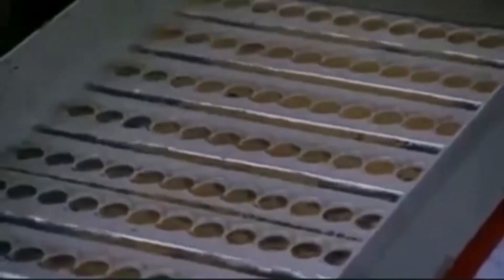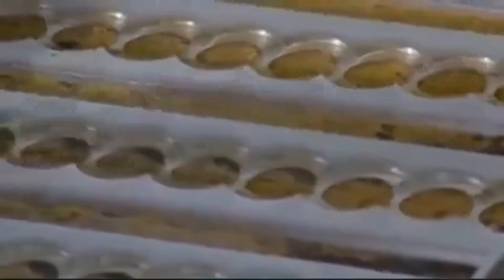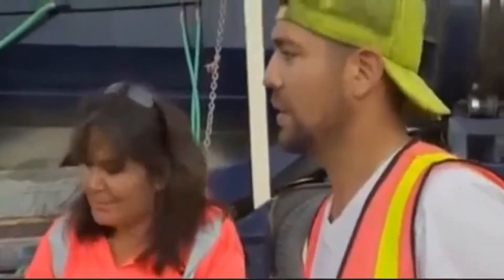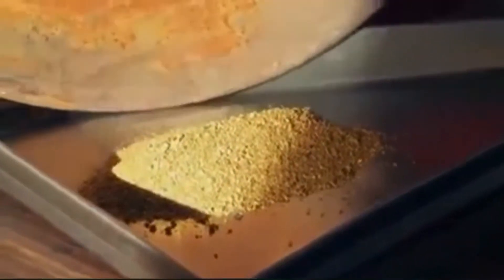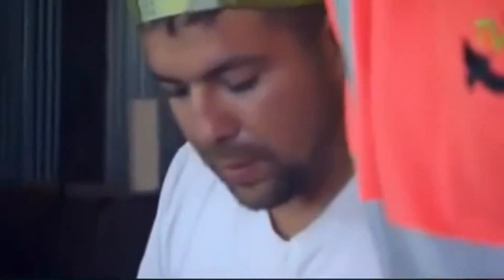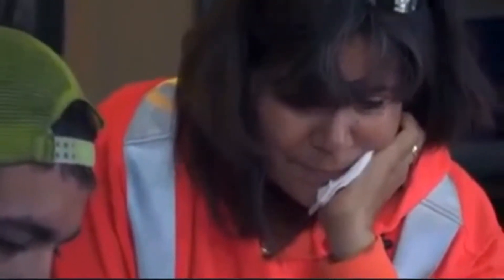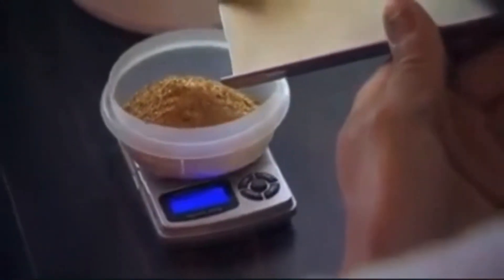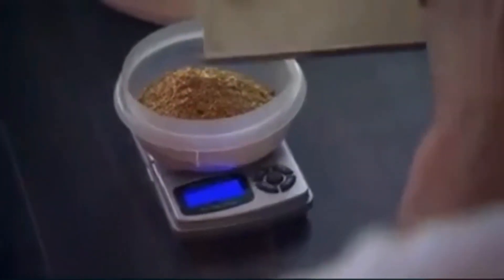What kind of Long Tom does Karl Knutson use on Yukon Gold to cut his cleanup times by over 80%?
Answer: The mystery sluice is a Long Tom by Devin Gold using Vortex Drop Riffle technology to separate fine gold from black sands!

Karl's grin and comments say it all.

for high utility rubber VDR mats and highbanker upgrades!

Recommended pump for recirculating system:
Great value: Submersible bilge pump, 1100 GPH

Garret Gold Pan Kit - 3 pans, classifier, info books, snuffer, 2 vials, and magnifier!

Garret Supersluice Gold Pan 15’’

Fisher Gold Bug-2 Metal Detector with 6 1/2" Elliptical Search Coil

Bilge Pump
High Quality: Active Aqua Submersible Water Pump, 1110 GPH

Honda Power Equipment WX15 Lightweight General Purpose 1.5" Water Pump with GX Series Commercial Grade Engine and Transport Handle

Honda - General Purpose 2-Inch Centrifugal Water Pump with GX12 118cc Series Commercial Grade Engine and 164 GPM Capacity - WB20XT4A

Homgeek Digital Milligram Pocket Scale .001g sensitivity

Folding shovel pick combo

Garmin inReach Mini GPS Satellite Communicator with accessory bundle

Bear Spray (Common sense for hikers and prospectors!)

Jeweler’s loupe
JARLINK 2 Pack 30X 60X Illuminated Jewelers Eye Loupe Magnifier